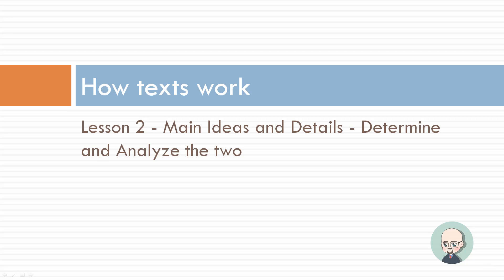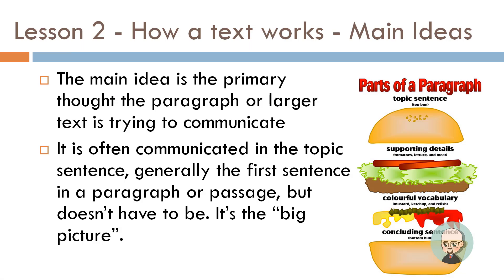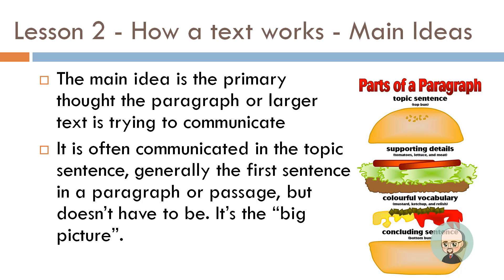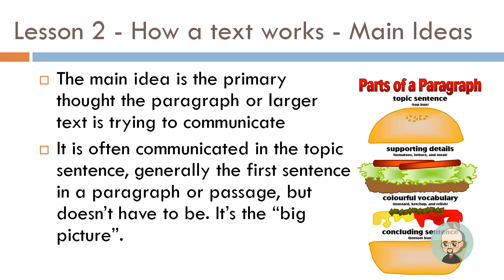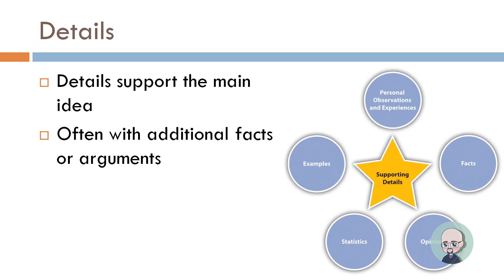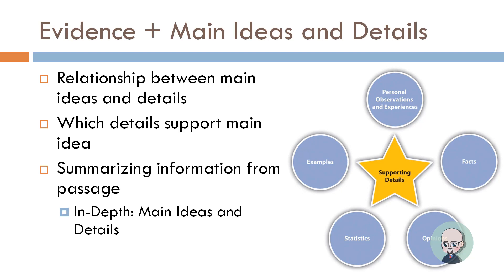GED Language Arts 1.2.1 - Main Ideas and Details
Exploring the Main Idea and Details, overview